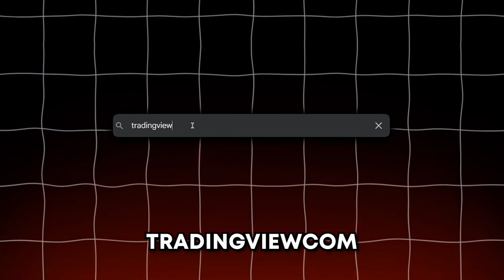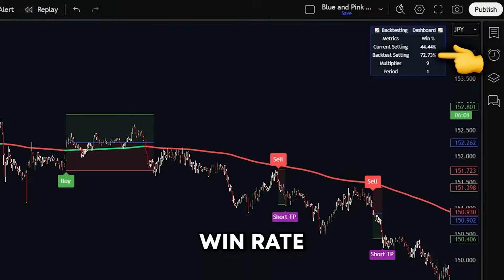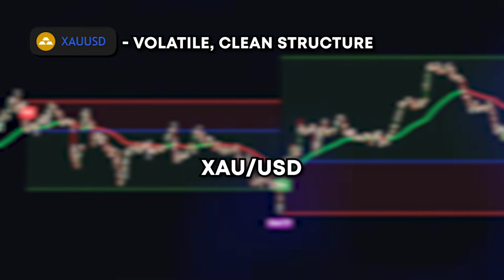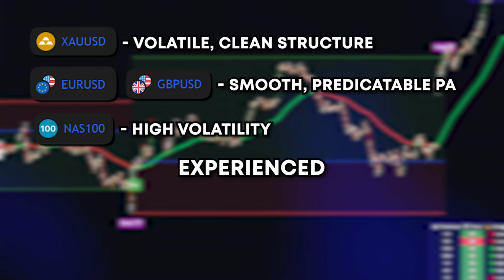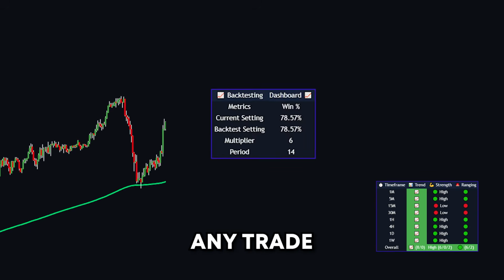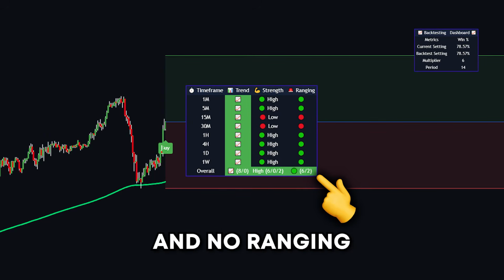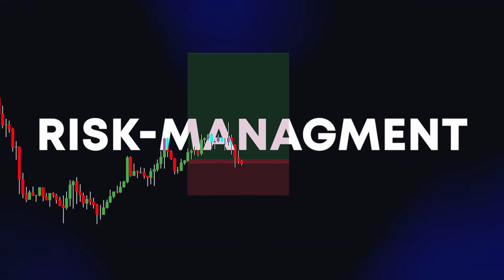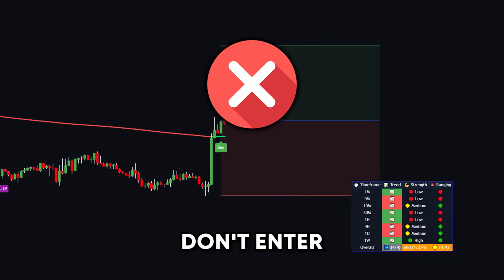I Found the Most Profitable Buy/Sell Indicator EVER! Swift Algo Indicator Review (+10.000 Trades)🚀🔥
INSANELY ACCURATE Buy/Sell TradingView Indicator Gives PERFECT Entries! 🚀

Are you ready to supercharge your trading strategy? In this video, I reveal what I believe is the best trading indicator on TradingView — a game-changing tool that has the potential to transform how you trade. This new indicator combines breakthrough technology with time-tested trading principles to give you an unrivaled edge in the markets.

✨ Why This Trading Indicator is a Game-Changer: This isn't just another tool; it's your ultimate secret weapon for navigating the complex world of trading. With real-time data analysis, precise entry and exit points, and trend-prediction capabilities, this indicator provides everything you need to make smarter, faster, and more profitable trading decisions.

🔥 What Makes This Indicator Stand Out:

Advanced Algorithm: Uses cutting-edge algorithms to detect high-probability trades.
Real-Time Signals: Provides clear, actionable signals that you can trust.
Customizable Settings: Tailor the indicator to match your unique trading style.
Versatile Application: Suitable for all trading levels, from beginner to expert.
Stoploss and Takeprofit Signals: ACCURATE guidelines for Takeprofits and Stoplosses.

📊 Elevate Your Trading with This Secret Indicator: Learn how to integrate this powerful indicator into your TradingView setup and customize its features to align with your trading goals. Whether you’re trading stocks, forex, or cryptocurrencies, this indicator will help you spot opportunities like never before.

🚀 Join the Revolution: Don’t miss out on the next big thing in trading! Together, we’ll stay ahead of the curve and maximize our profits.

Transform your trading approach with the best indicator on TradingView. Watch the video now to discover how you can start making more informed trading decisions today!